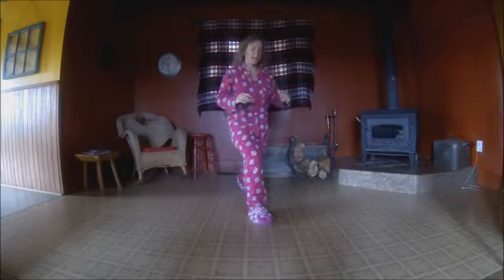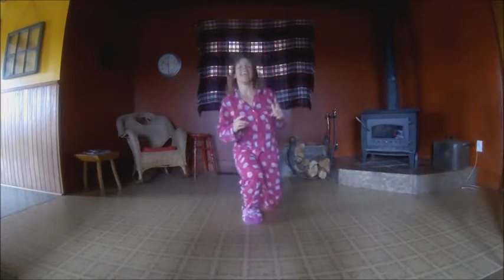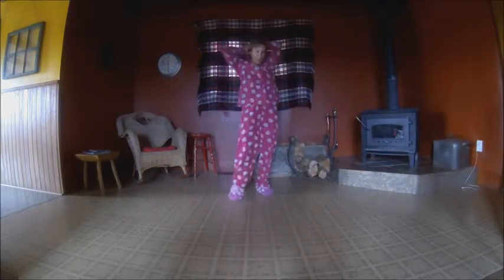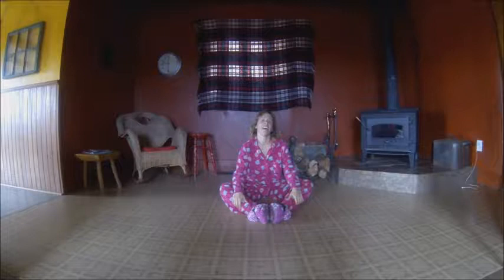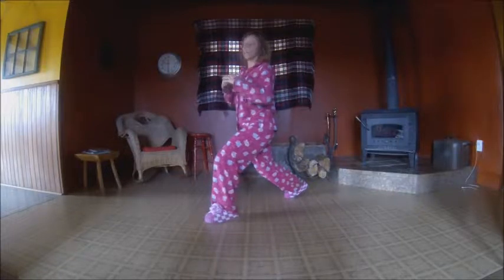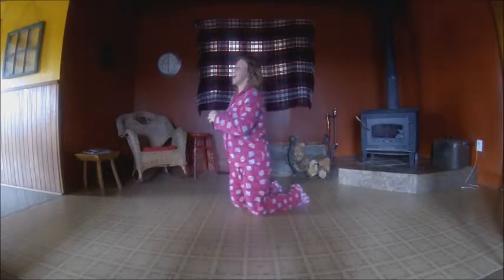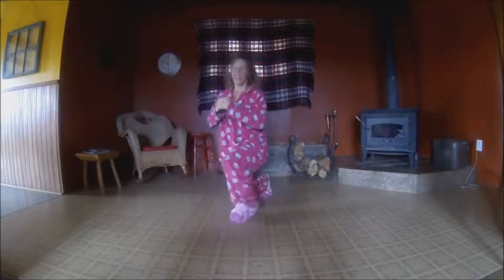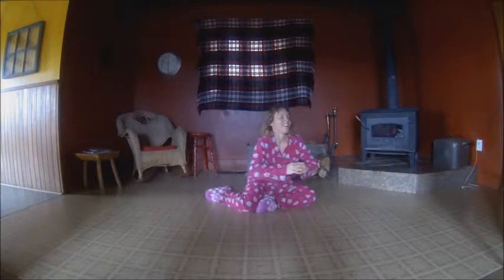Pajama Legs - Leg Workout in Pajamas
A leg workout in your jammies using only your bodyweight that will help strengthen your legs. No sneakers required. Just your jammies and maybe a coffee or two. Enjoy!